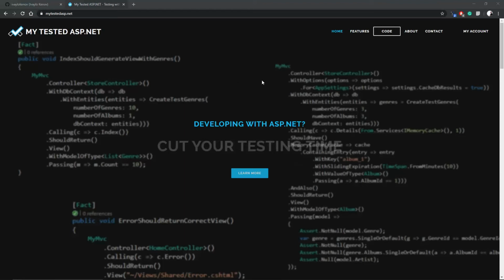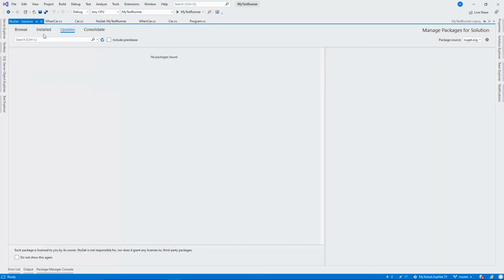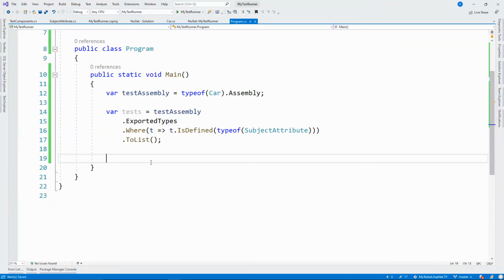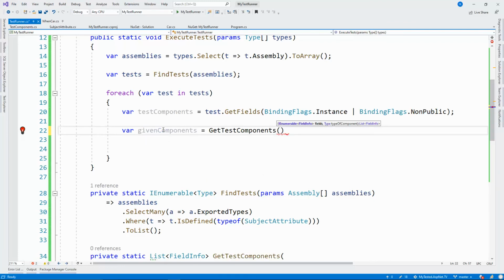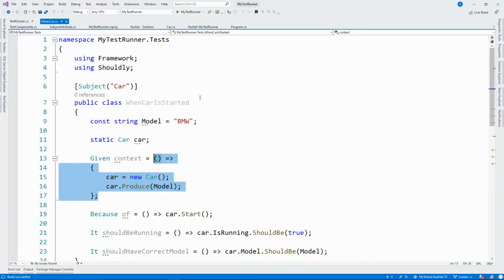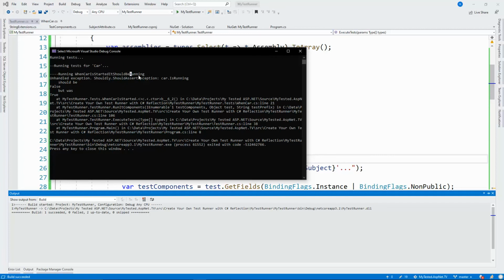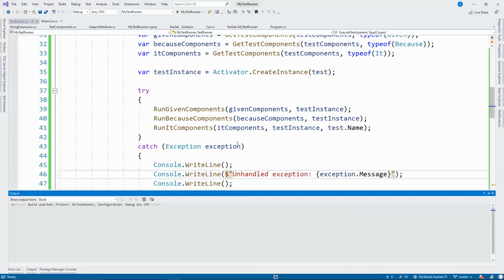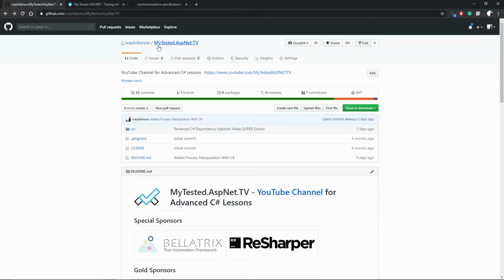Create Your Own Test Runner with C# Reflection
In this video, I show how you can create a custom test runner by using C# reflection.